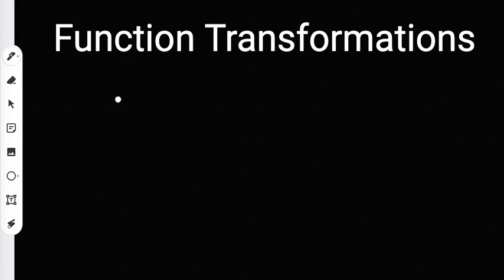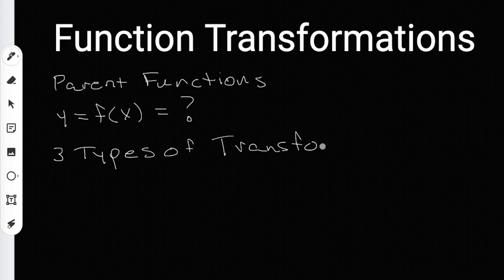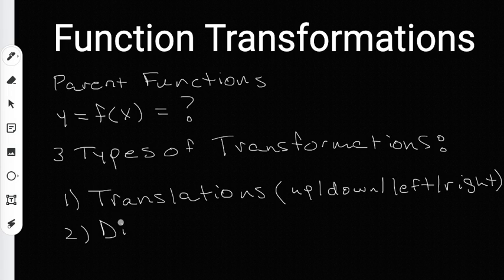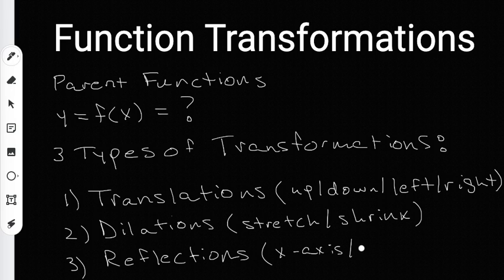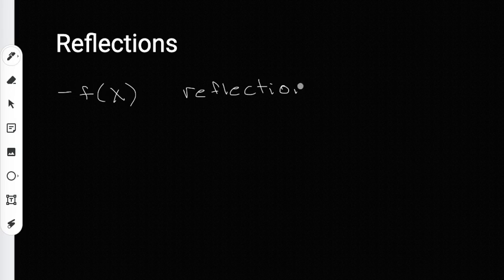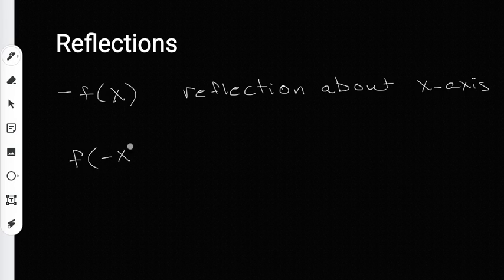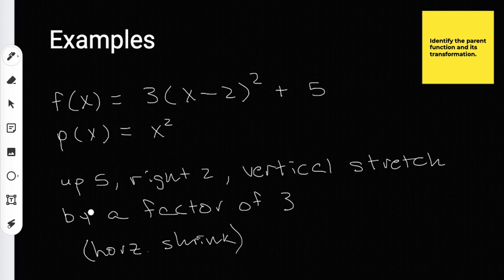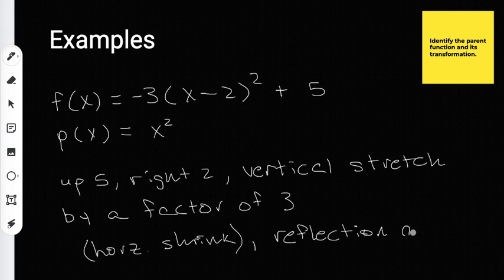Function Transformations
Function Transformations: Translations, Dilations, and Reflections
Algebra 2